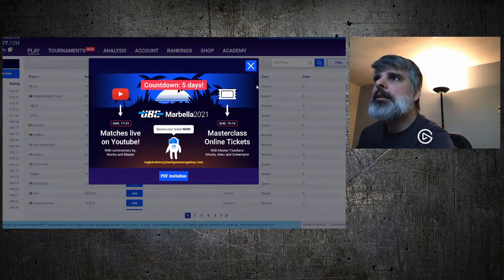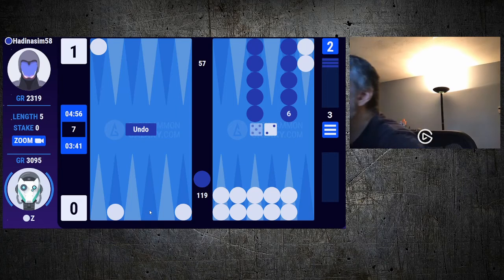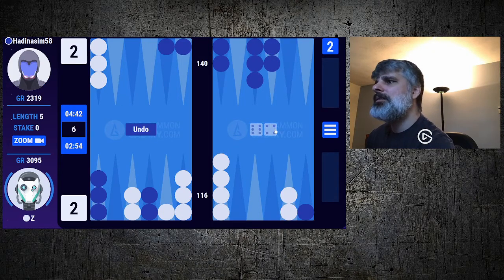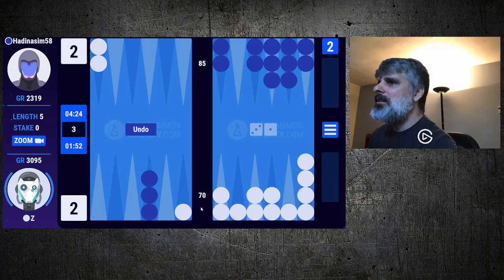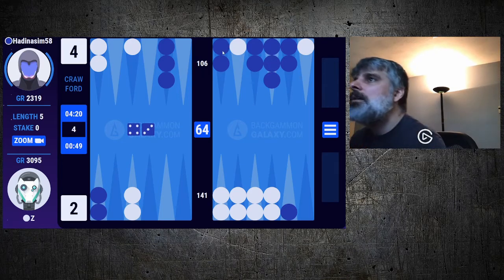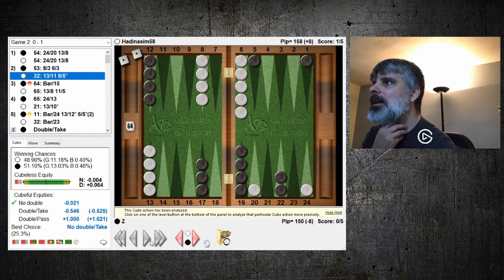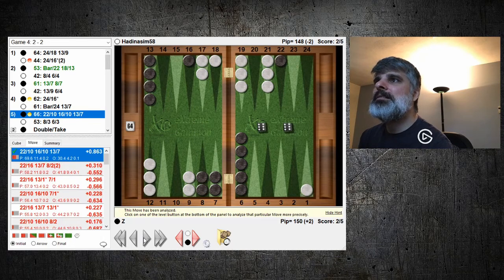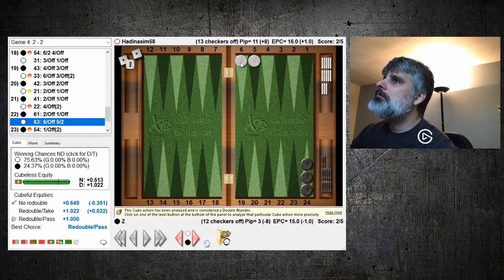That's how much the score matters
Z analyzes a 5 point match on Backgammon Galaxy, explains the huge difference between playing at a score of 0-0 and a score of 1-2.